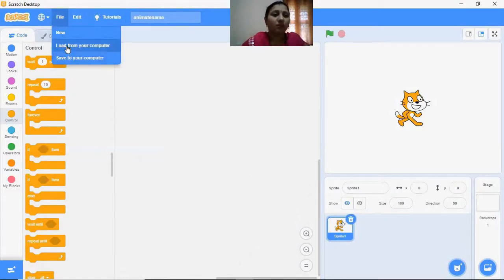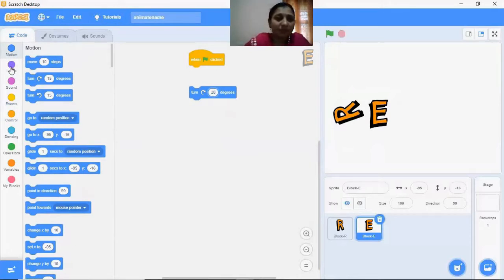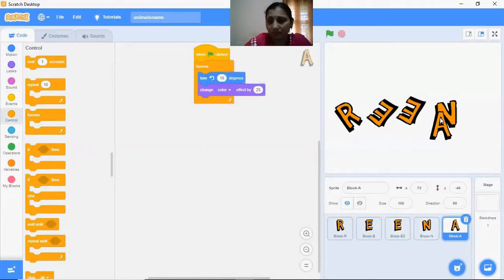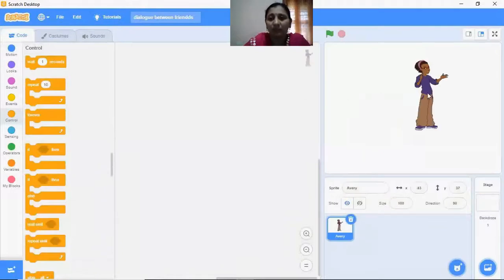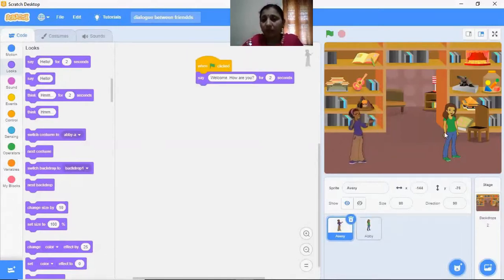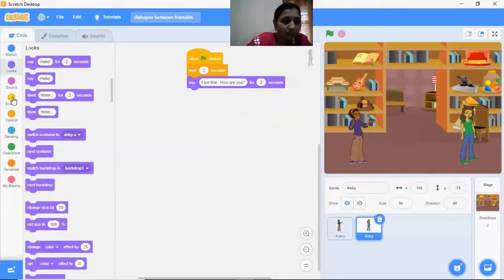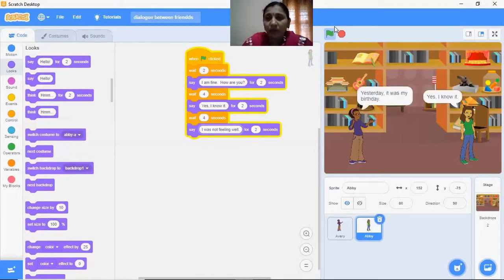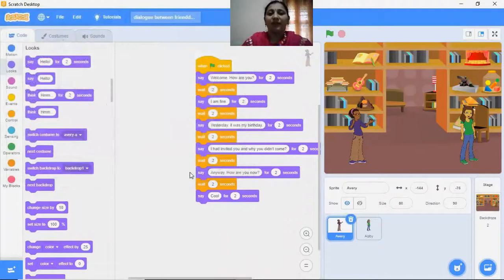Scratch Programming | Session 2